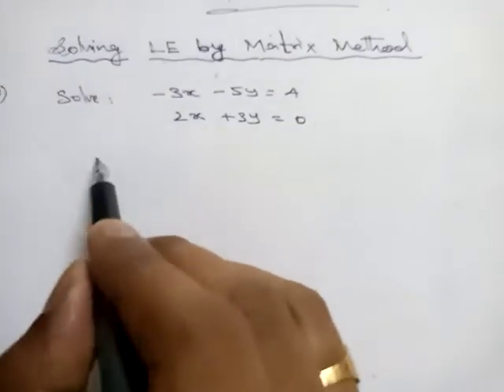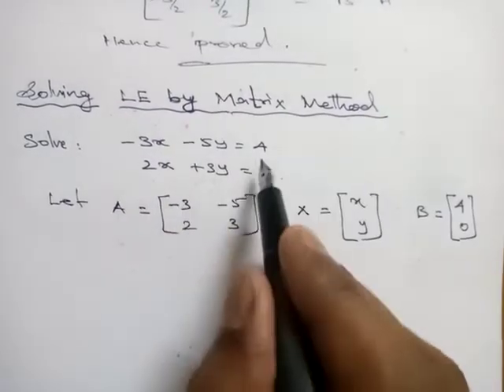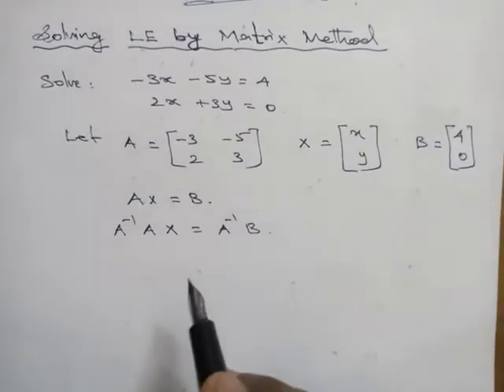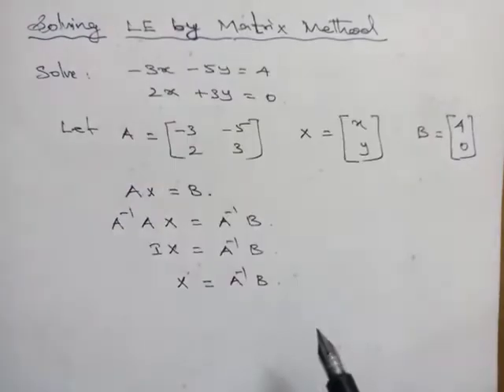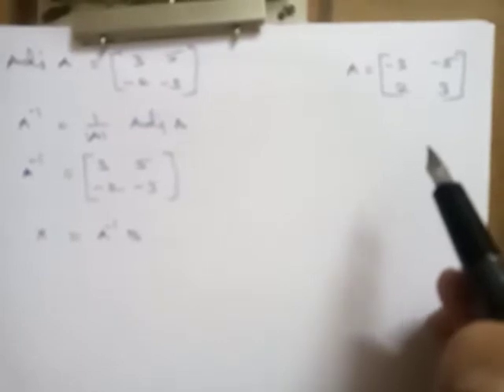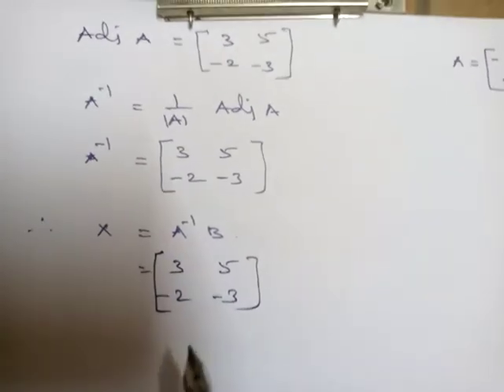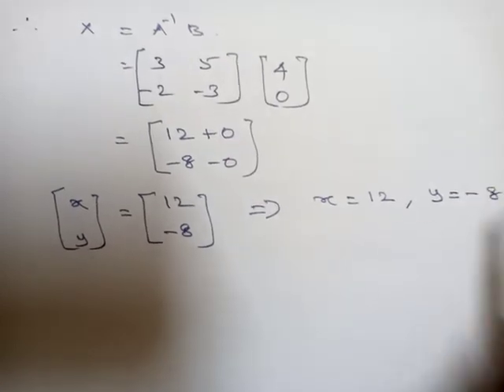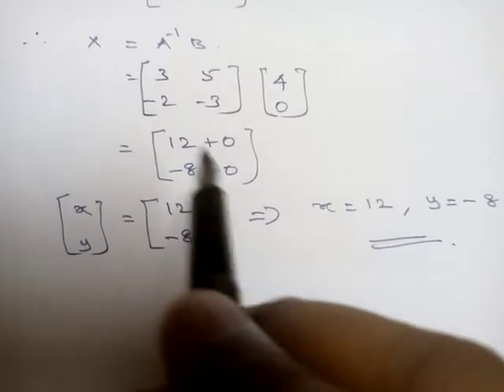Maths - Senthil - XII - chapter -3 video 5